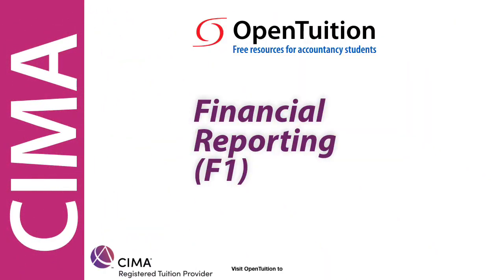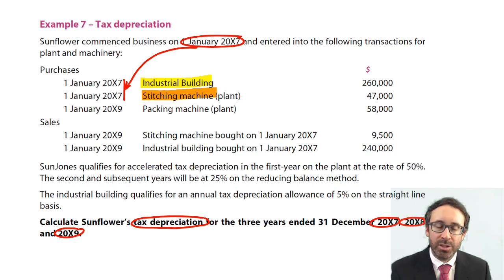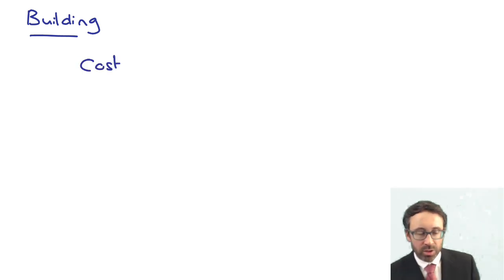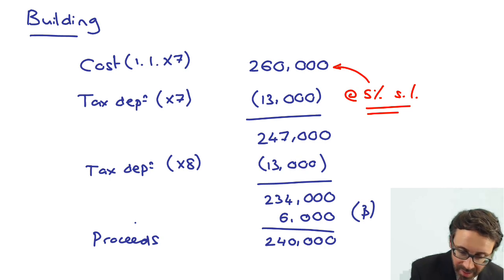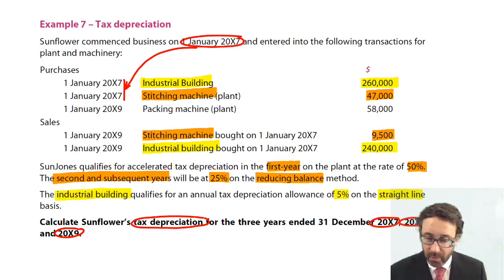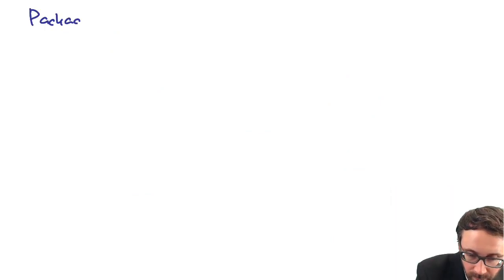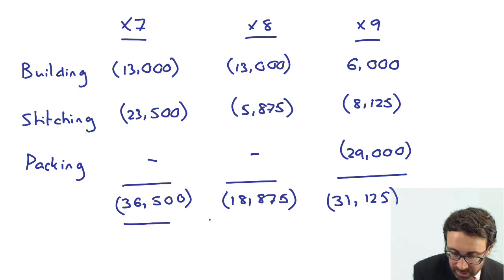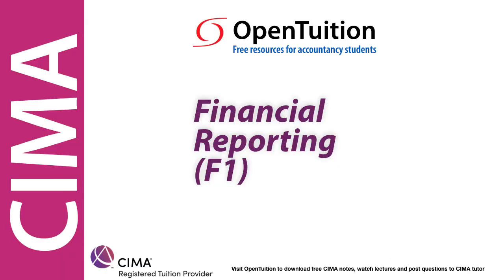Direct taxation - tax depreciation (example 7) - CIMA F1 Financial Reporting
ALL CIMA F1 Financial Reporting resources: lectures, tests and Ask the Tutor Forums (to post questions to CIMA Tutor, we do not provide support on youtube) are available